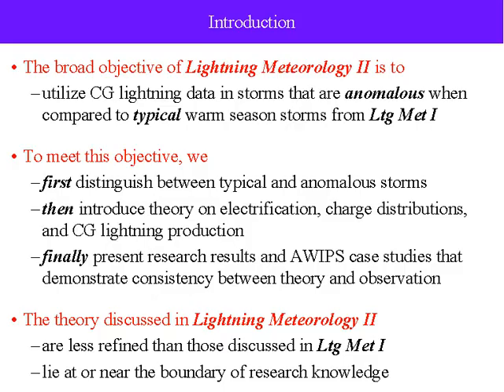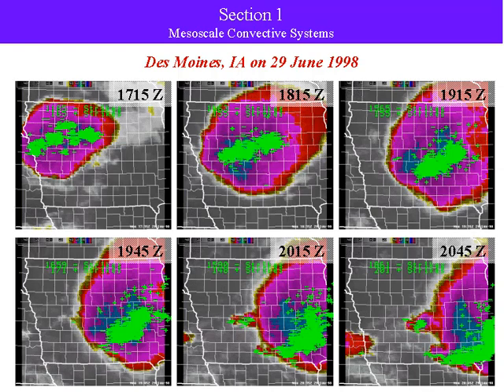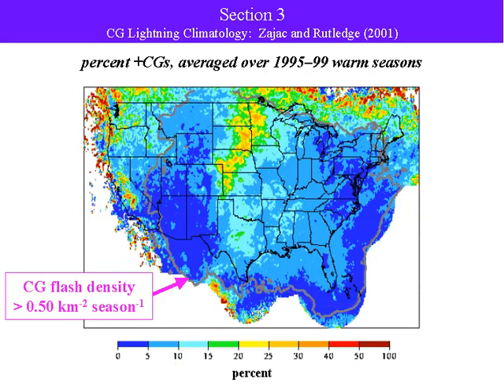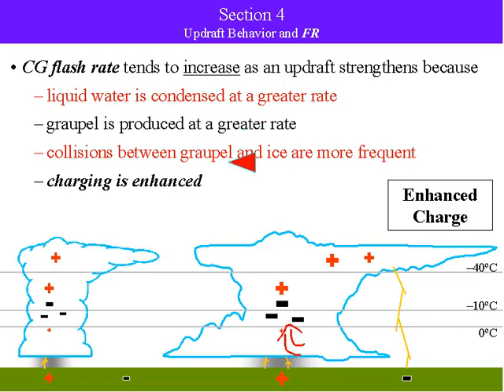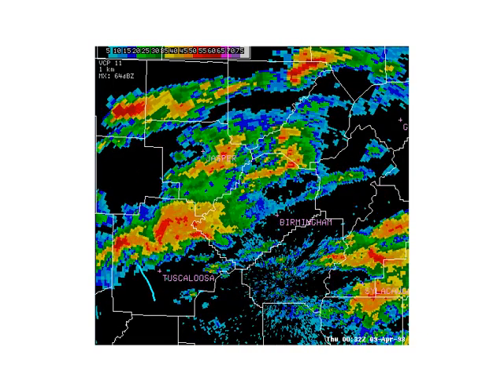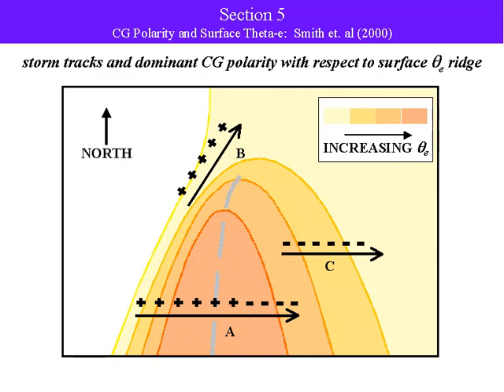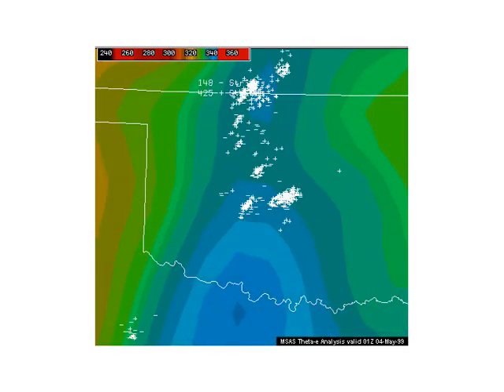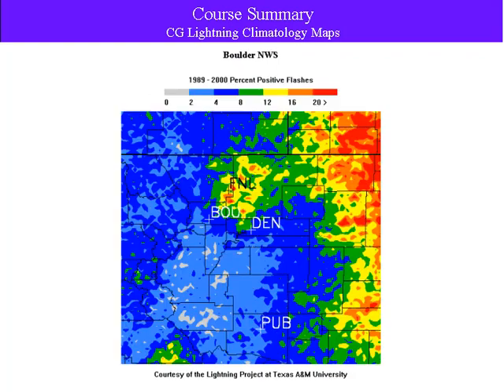Lightning Meteorology 2: Anomalous Storms and Advanced Theory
Developed in 2002